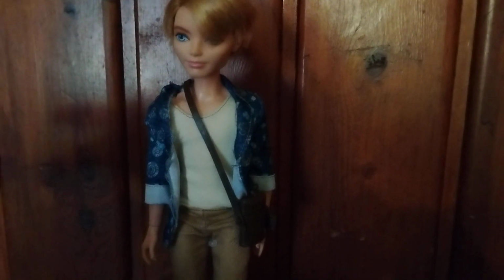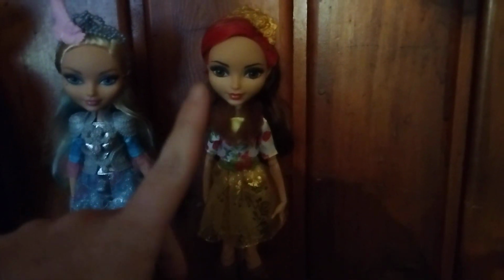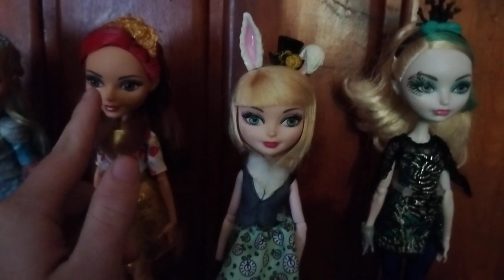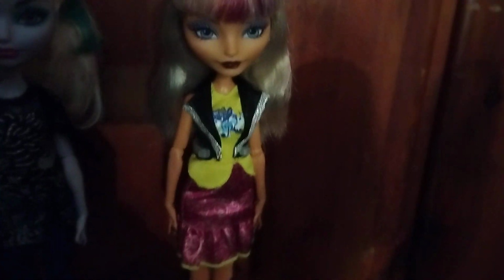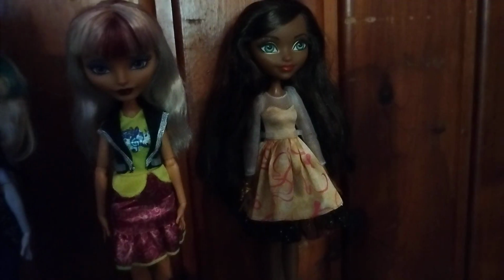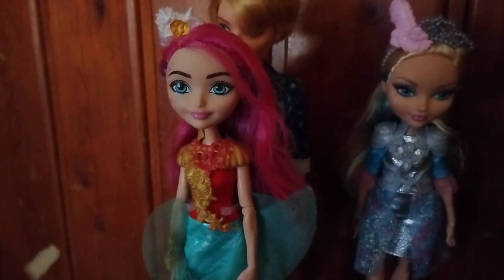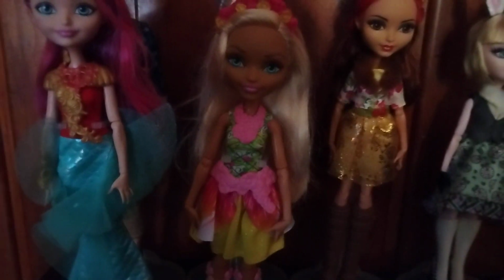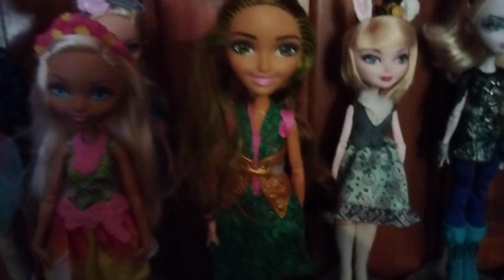My Ever After High Collection video part two